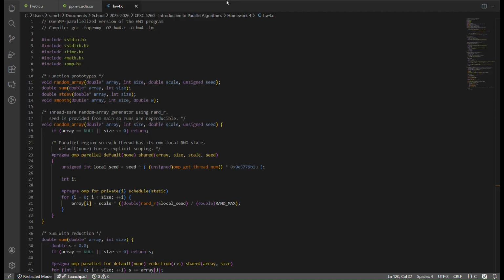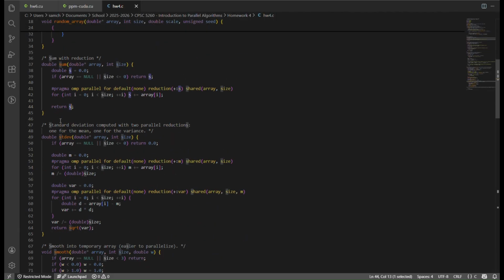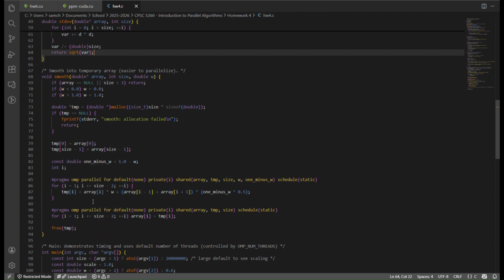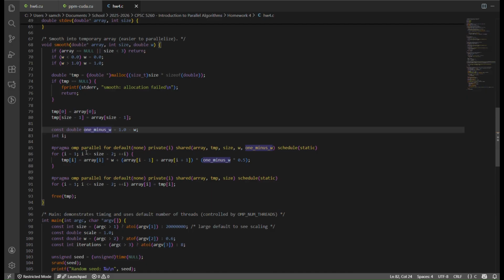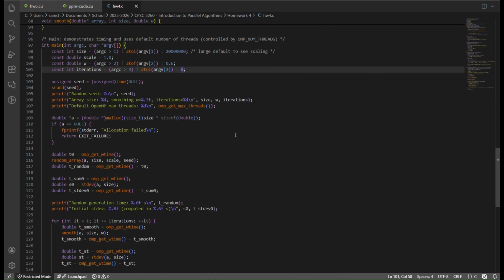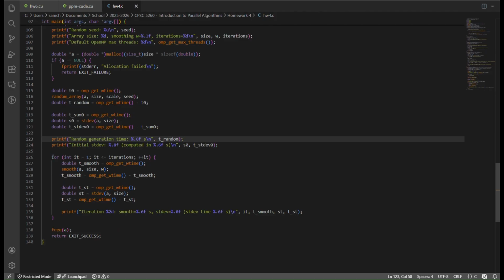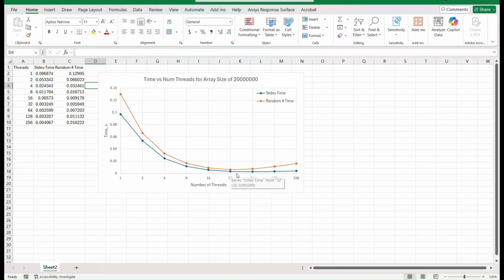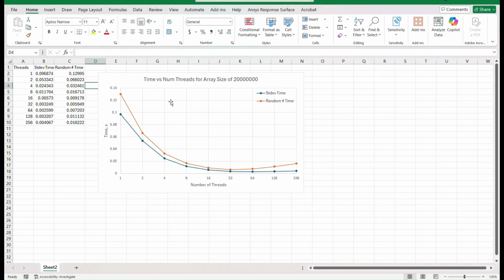CPSC 5260 Homework 4